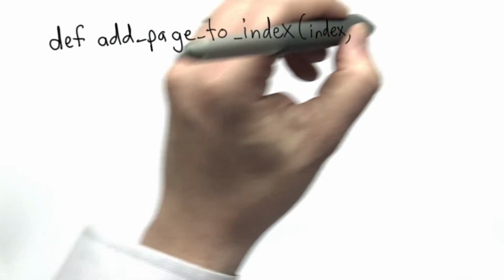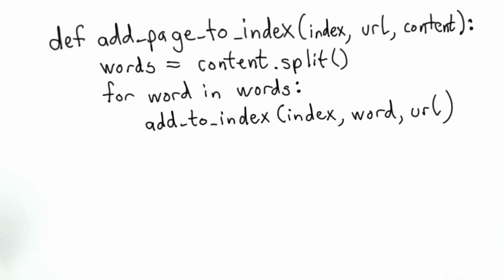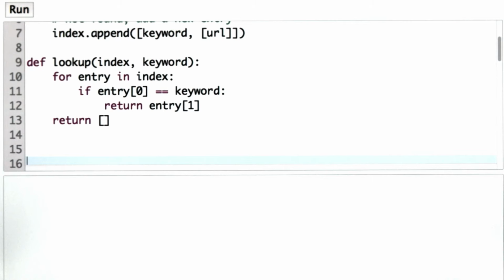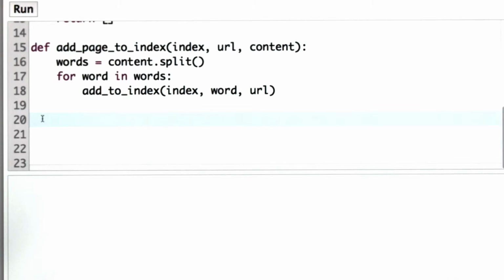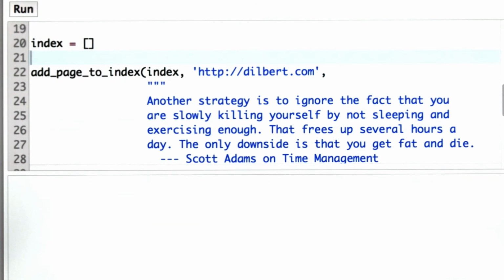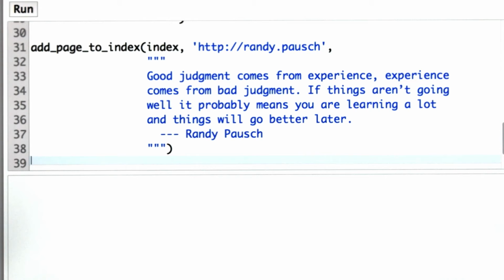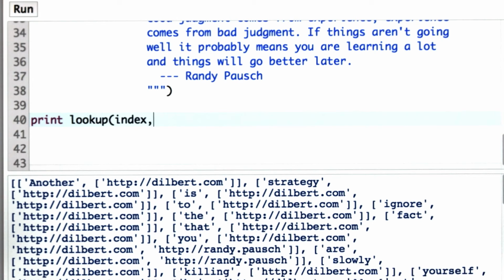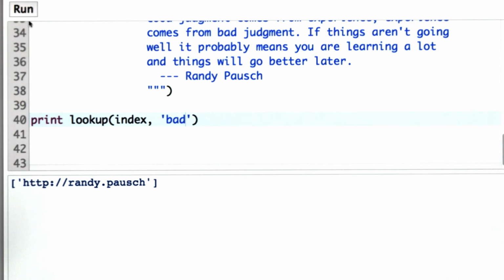Add Page to Index Solution - Intro to Computer Science